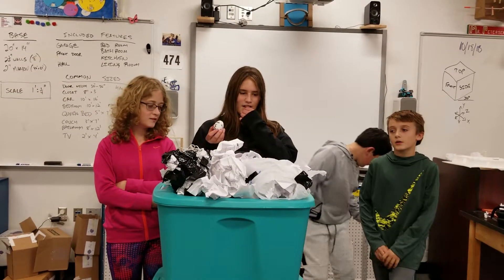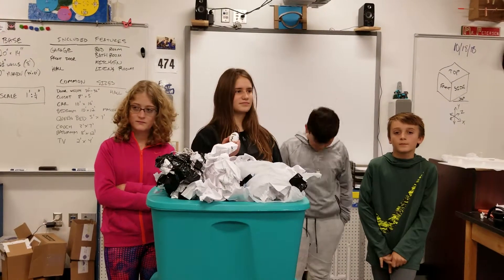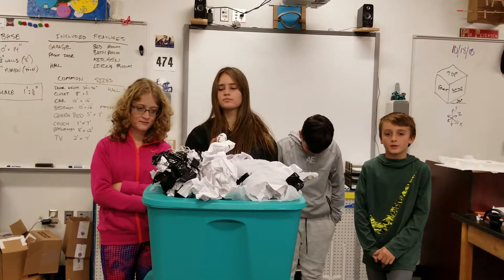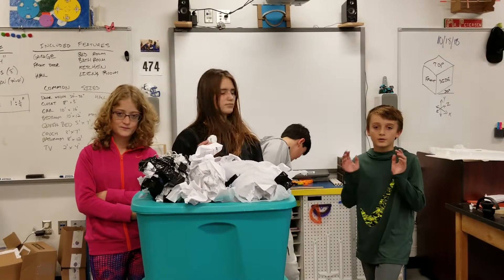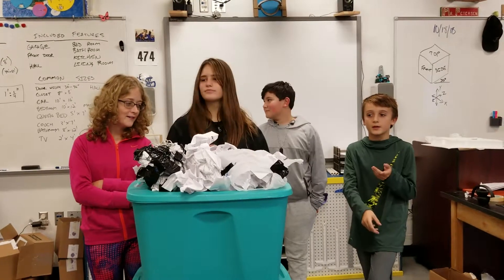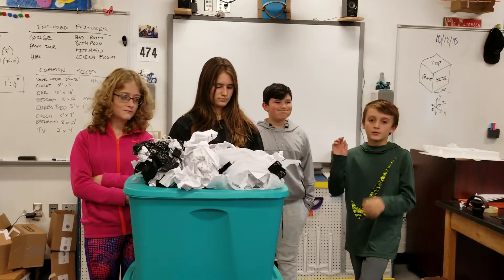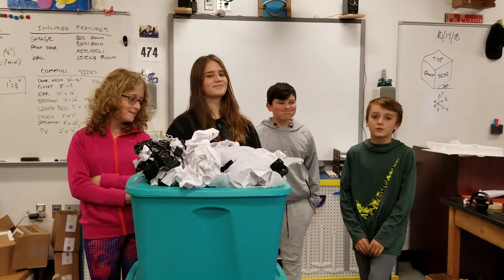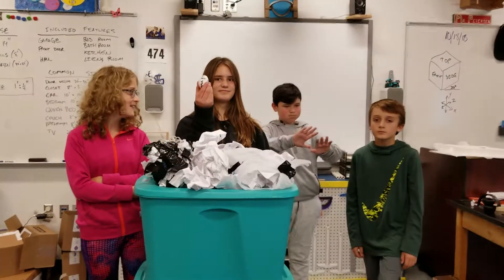EDRC 18 F3